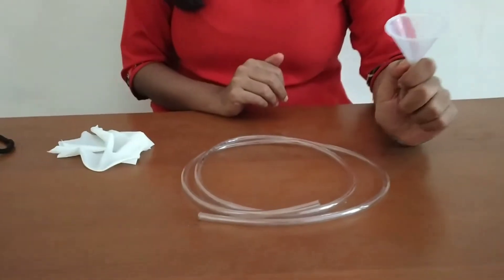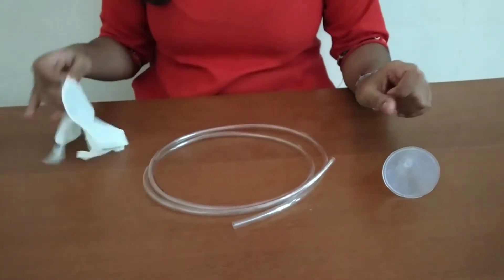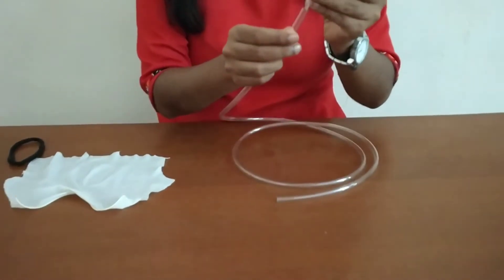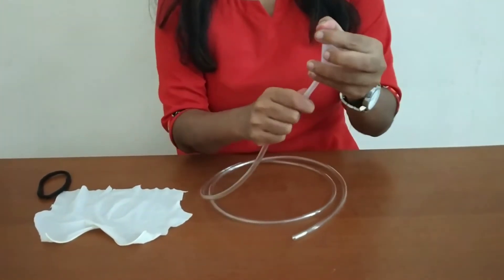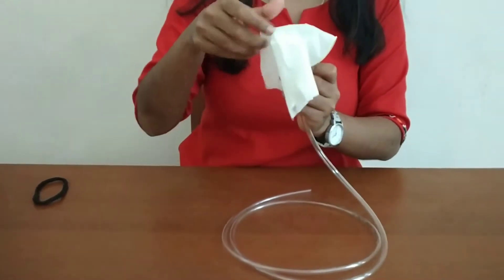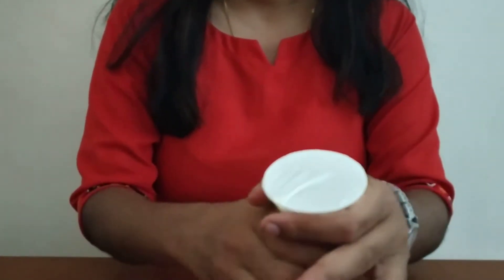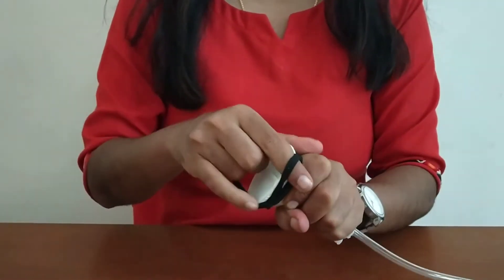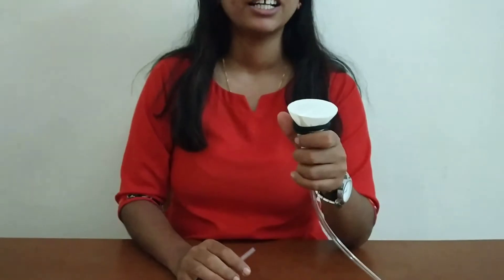How to make your own Stethoscope? Science Experiment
Making your own stethoscope
Understand how stethoscope works